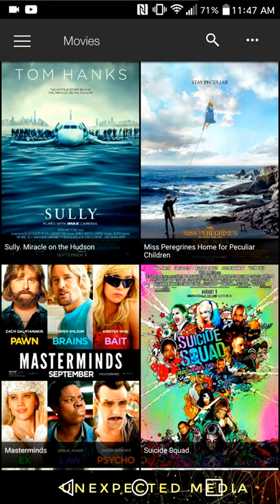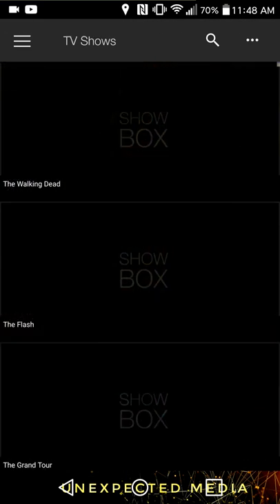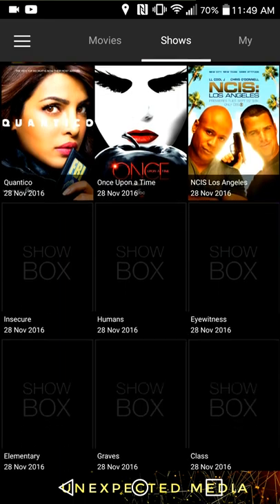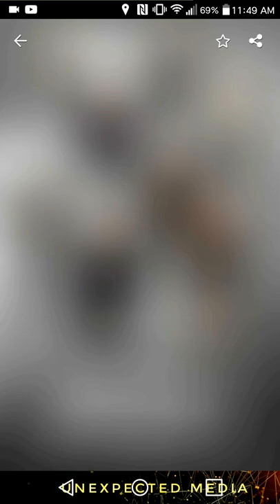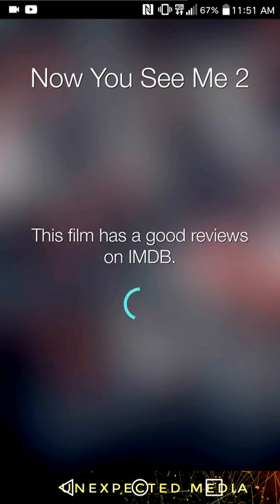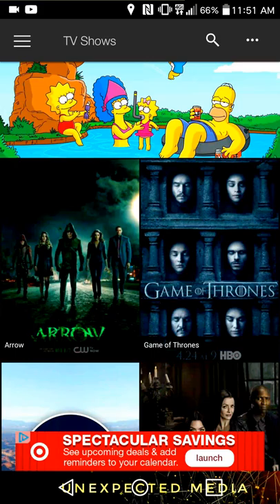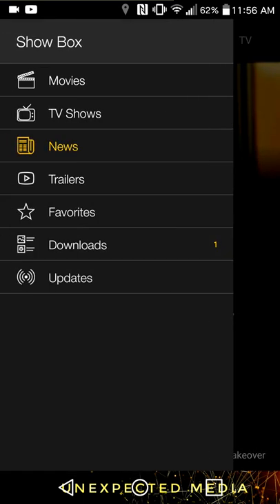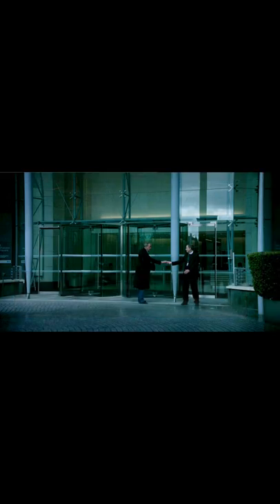Any TV show or movie for free?!?